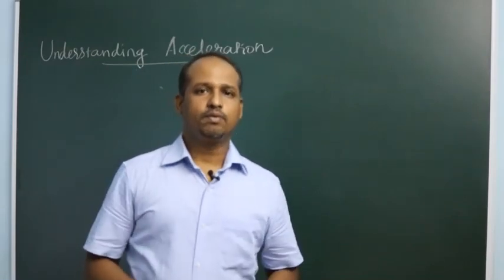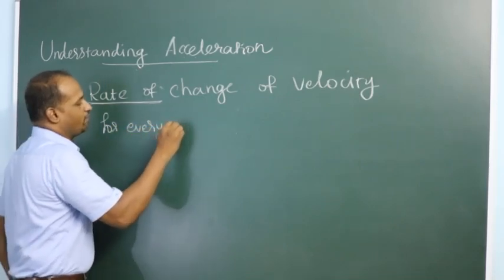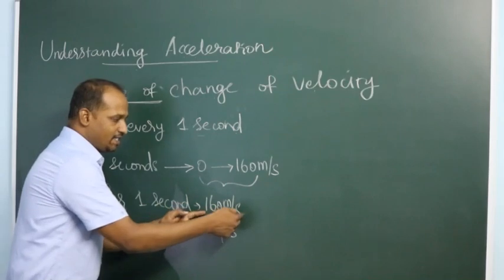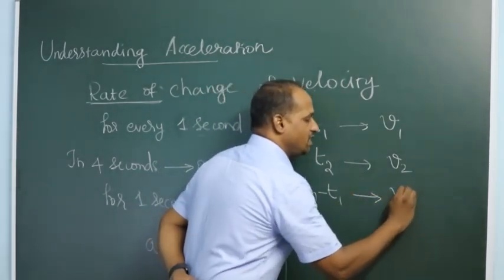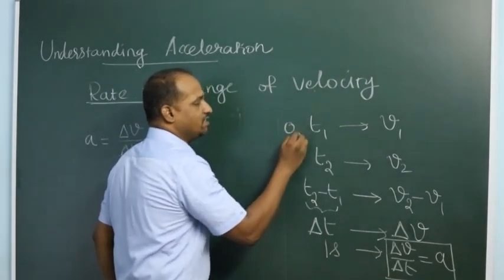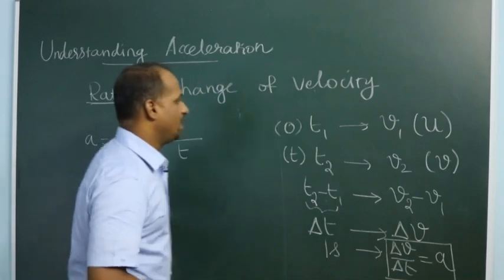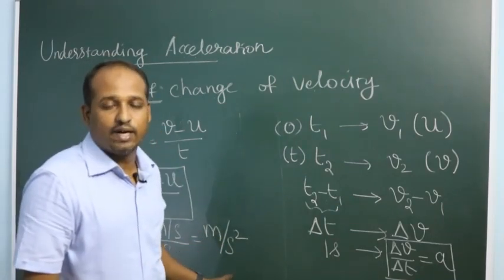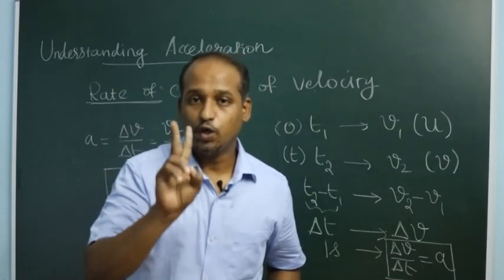06.Understanding Acceleration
Understanding the meaning of the quantity acceleration as rate of change of velocity